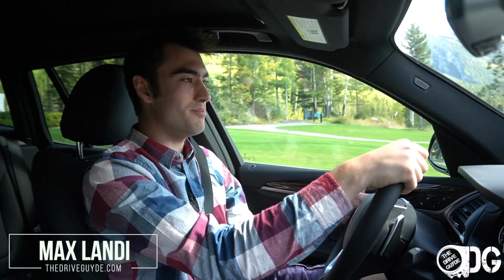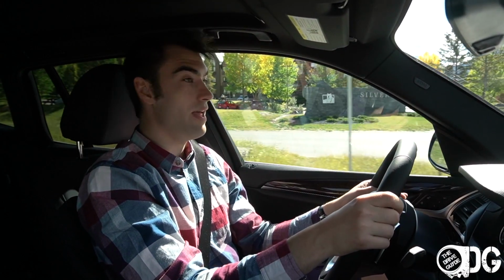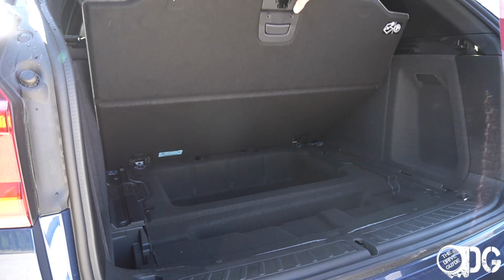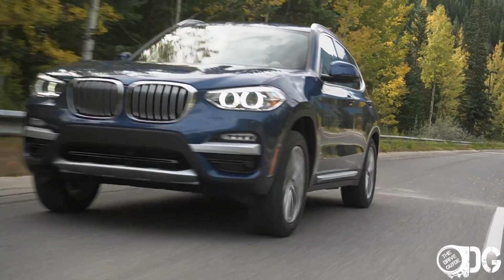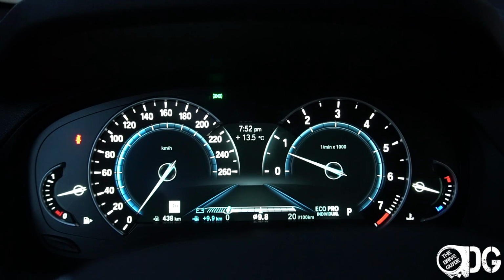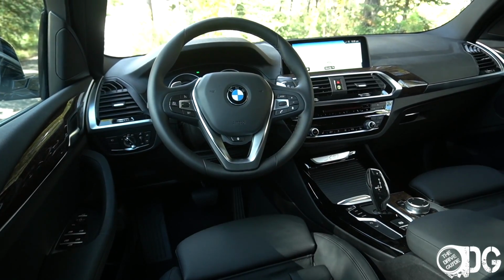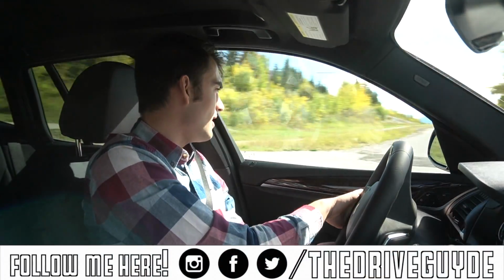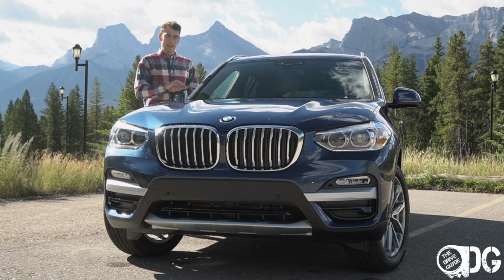2019 BMW X3 xDrive30i Review: Better Than The Rest?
This is the BMW X3. This compact crossover lives in the most competitive class in the entire automotive industry. Now in its 3rd-generation, it has a lot of brands to stack up against. So how does the X3 stand in my ranking system? And what are the most noticeable things about it? Let's find out together

FULL DISCLOSURE-
I approached the Dilawri Group and asked if I could produce videos of their vehicles for my channel. They liked my honesty and structure of my reviews. I have created this video for my channel and the dealership is sharing them on their social media platforms too. They have no creative control and do not edit these videos. I create, edit and produce these videos exactly how I create, edit and produce my other reviews from the manufacturers.